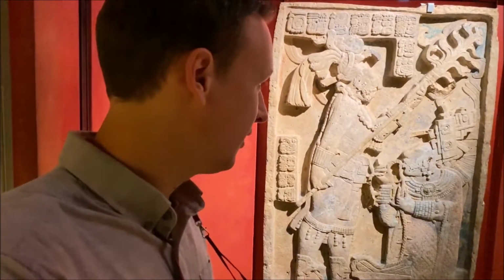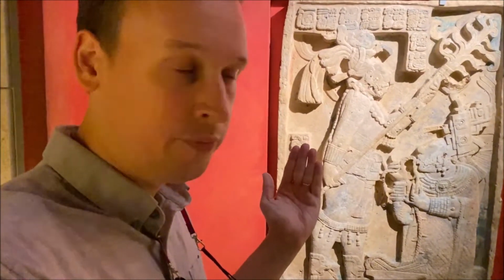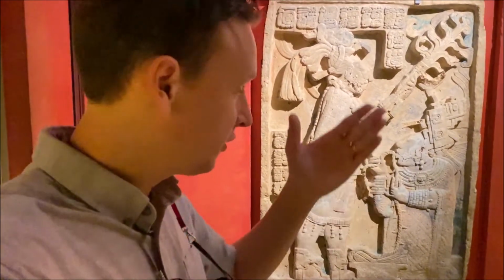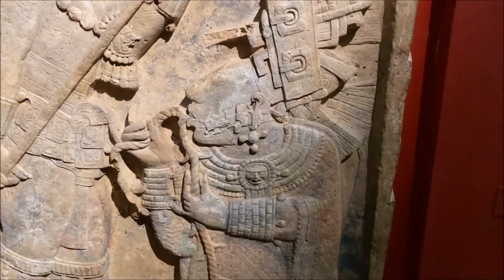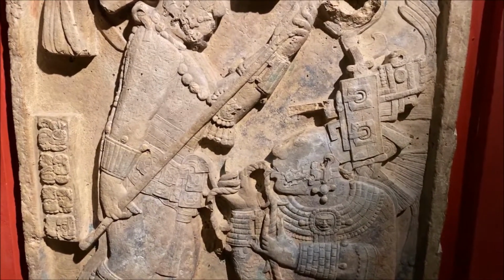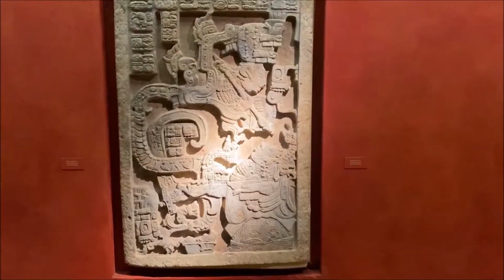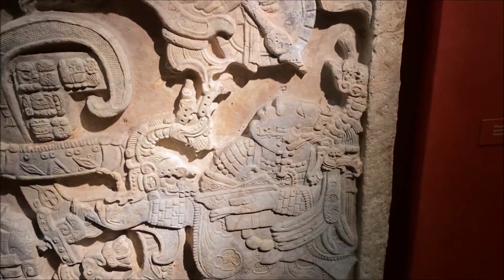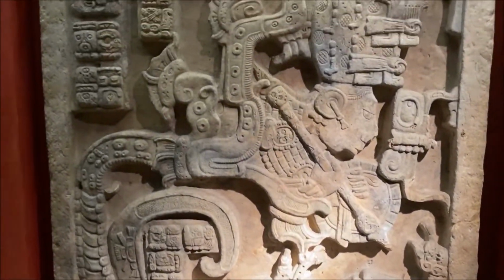Mayan Relief Carving from Yaxilchan, Mexico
Yaxchilan Structure 23 Lintel 24, Mayan Culture in Chiapas, Mexico, 725 AD/CE, Limestone relief carving

Mr. Surridge explains the Yaxchilan relief carving from Chiapas Mexico, where Lord Shield Jaguar is assisting Lady Shook in her bloodletting ritual. The thorny rope passes through the tongue to release blood, as she sacrifices for the sake of her people, likely causes a state of hallucination.

For Mr. Surridge's AP Art History class at Lodi Academy. Relief carving displayed in the British Museum, London.